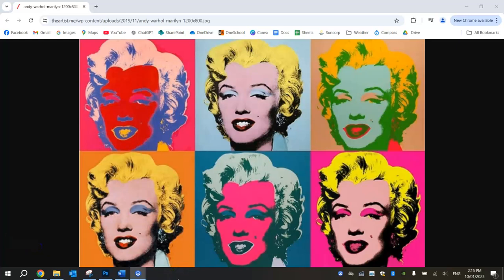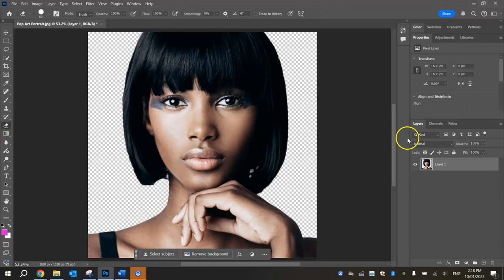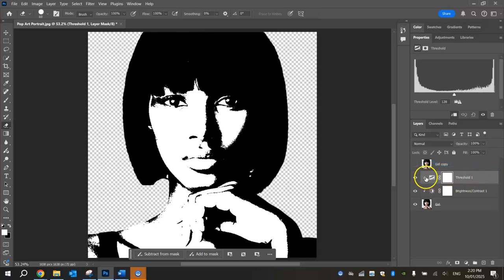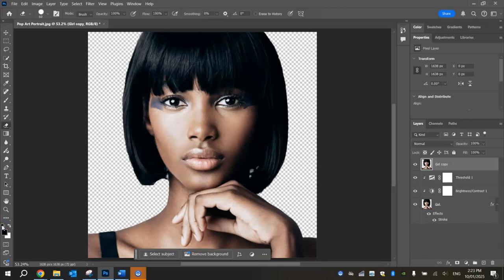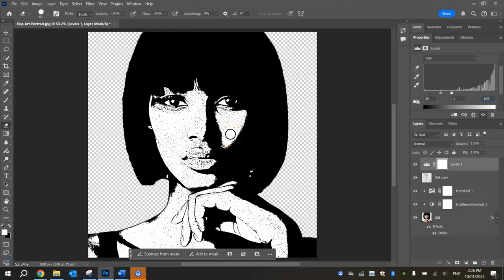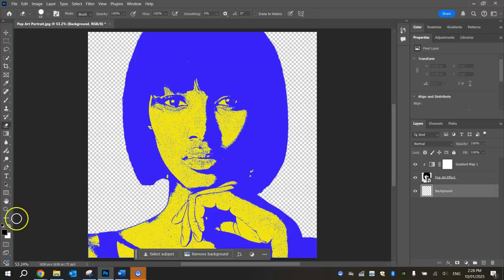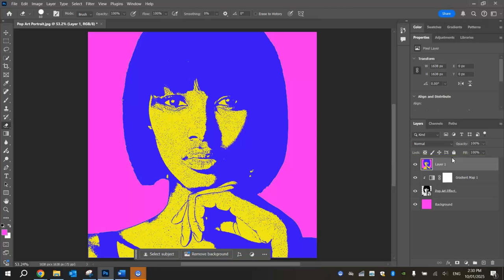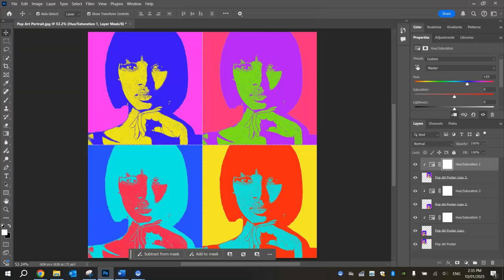Create Andy Warhol-Inspired Pop Art in Photoshop. A beginner's guide.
Unleash your creativity with Andy Warhol-inspired pop art in Photoshop!

In this beginner-friendly tutorial, we’ll show you how to transform any image into vibrant, eye-catching pop art. Learn the essential Photoshop techniques to:
✔️ Create bold, high-contrast images
✔️ Use colourful adjustments and filters for the iconic pop art effect
✔️ Arrange your artwork in a grid-style composition

This step-by-step guide is perfect for students, beginners, and anyone looking to explore digital art with Photoshop!